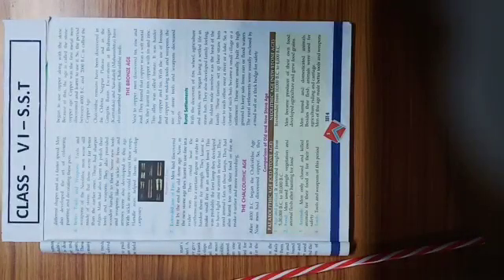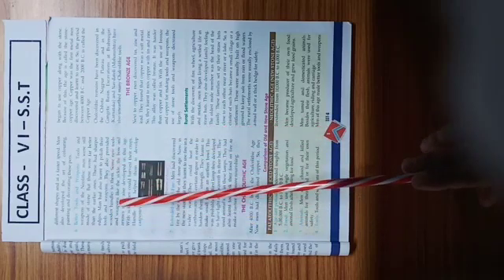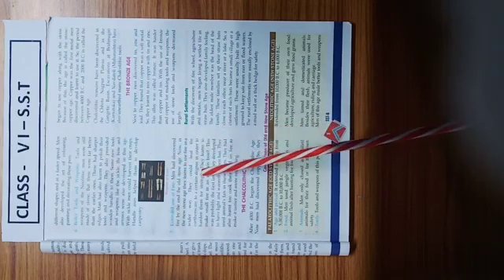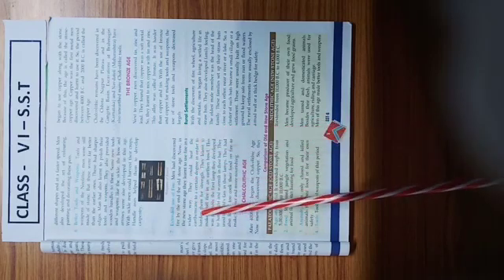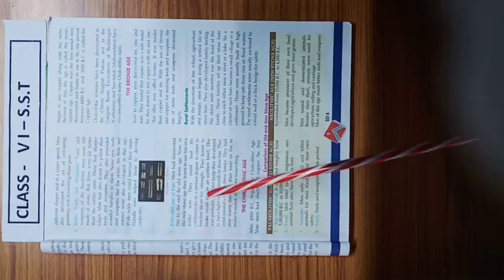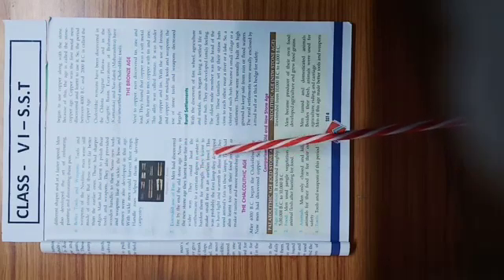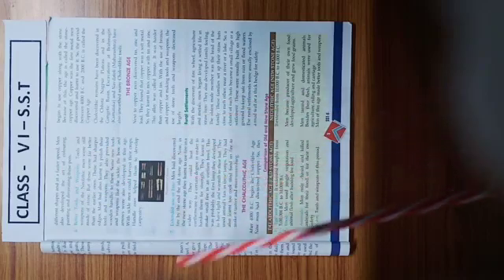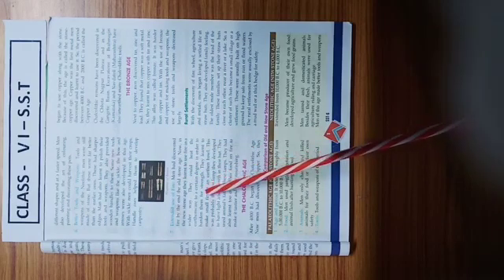Class 6th sst chapter 1 part 7